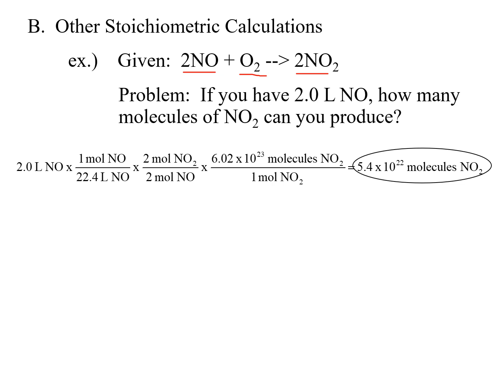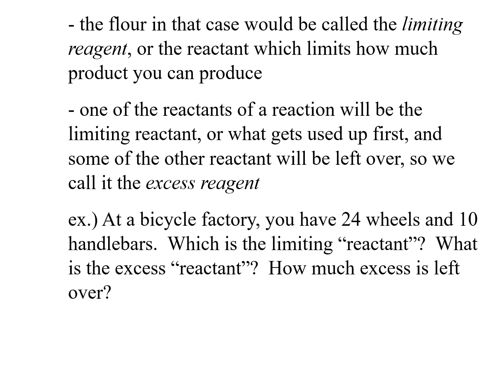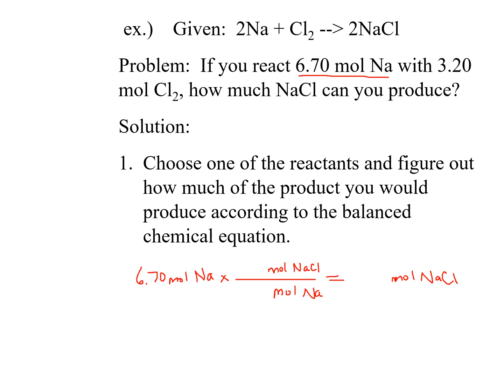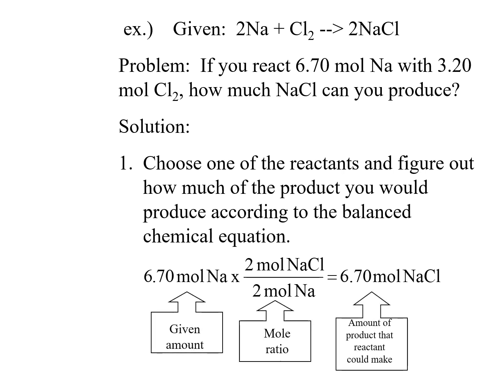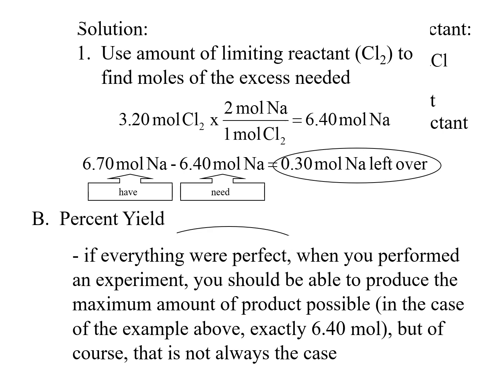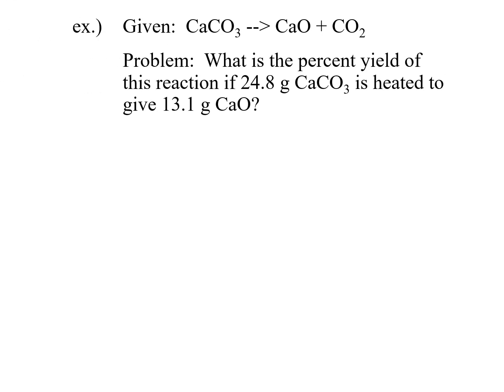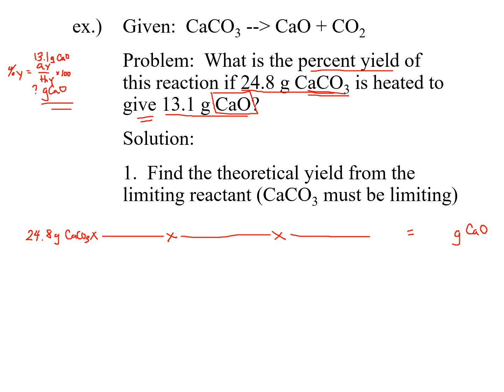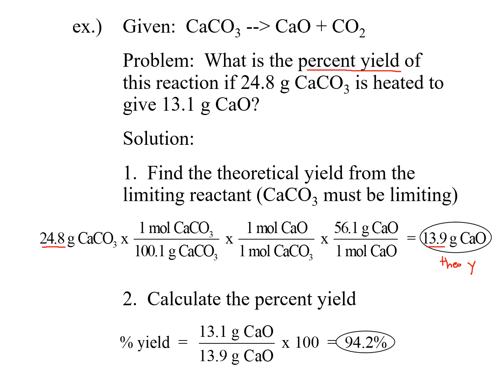Chem e Notes Ch 10 & 12 Stoichiometry PART 6